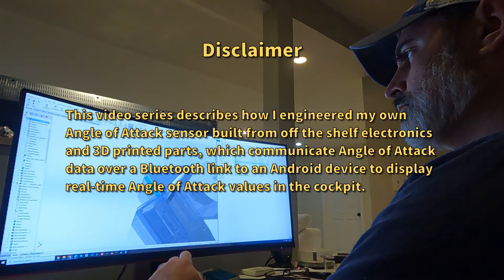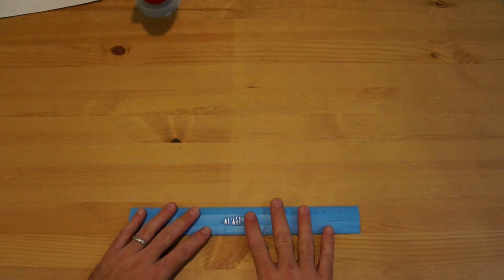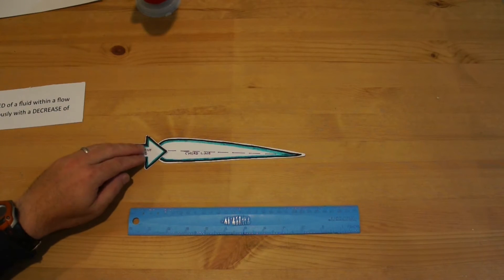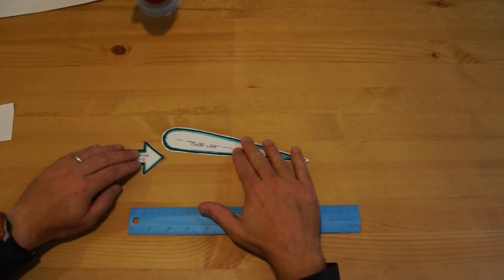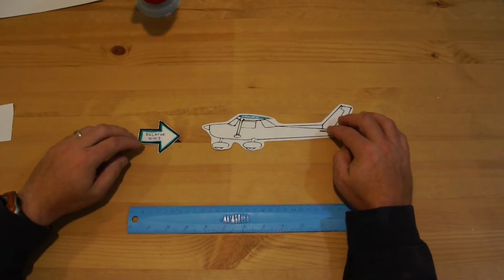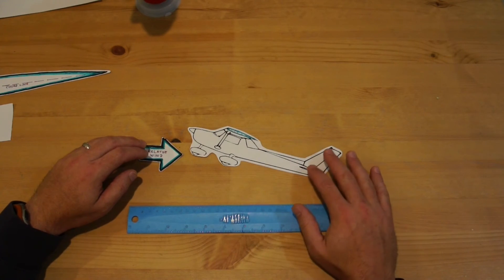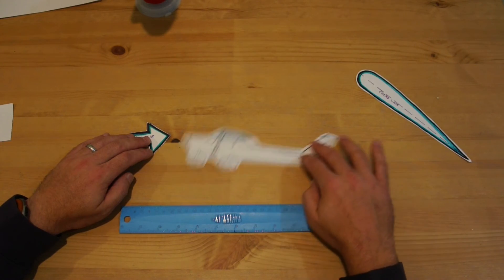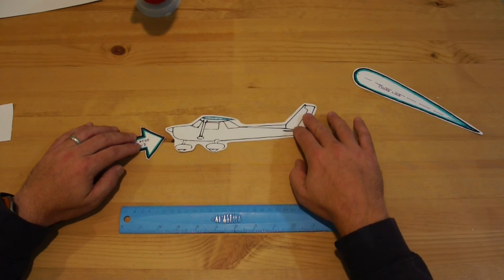What is Angle of Attack??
In this video, I discuss how an airfoil or wing creates lift and how the Angle of Attack against the relative wind matters in General Aviation; especially when approaching the Critical Angle of Attack (the point at which the wing will stall).

This is episode 2 of my Homemade Angle of Attack Sensor and Indicator series, where I will discuss how I engineered one for myself - and how you can build one too.

This video series describes how I engineered my own Angle of Attack sensor built from off the shelf electronics and 3D printed parts, which communicate Angle of Attack data over a Bluetooth link to an Android device to display real-time Angle of Attack values in the cockpit.

This is an experimental device and I have no interest in making it a commercial product for sale. You do not have my permission to build and sell this design, but you may build one and use it for yourself.

I am NOT a Certified Flight Instructor and this device is NOT a certified instrument. By building one, you are taking YOUR LIFE (AND THE LIVES OF YOUR PASSENGERS) into your own hands. As Pilot In Command, you have the final responsibility for the safe outcome of every flight. While the device may be used to improve overall situational awareness, it is not designed for, and should not be used as a primary instrument for flight.